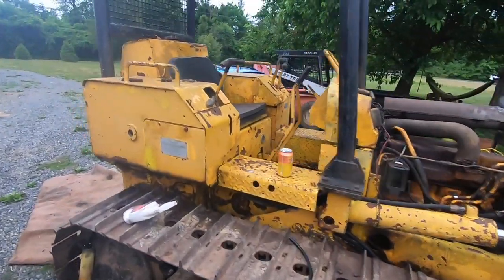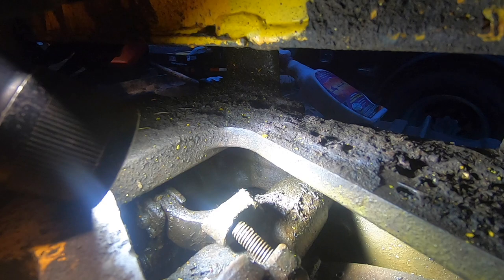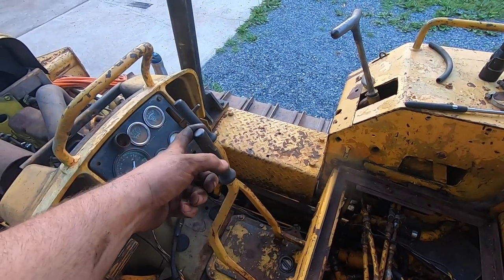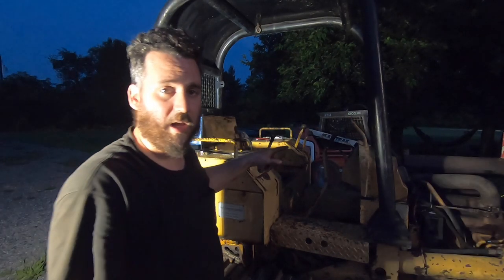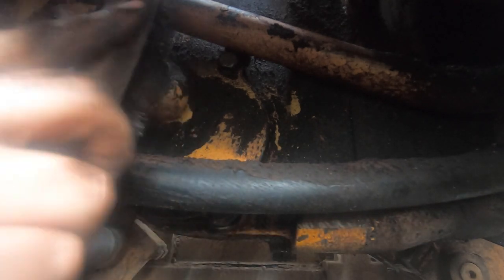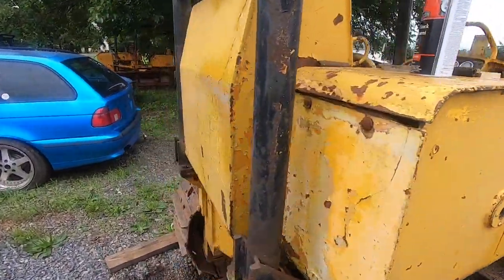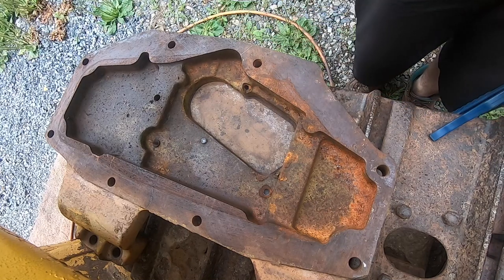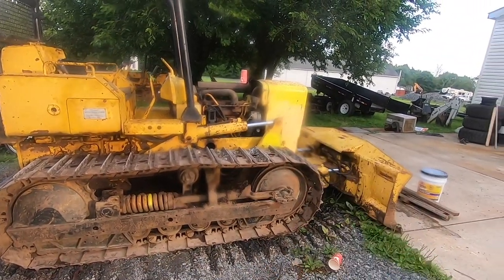John Deere 450B dozer Steering clutch and brake repair. Did I get lucky?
I was able to save this left side steering clutch and make a few other repairs. I will tune the HLR transmission and try to save the right side clutch in a future video